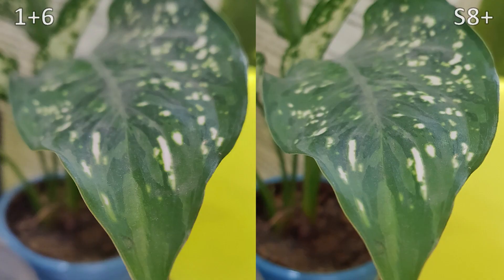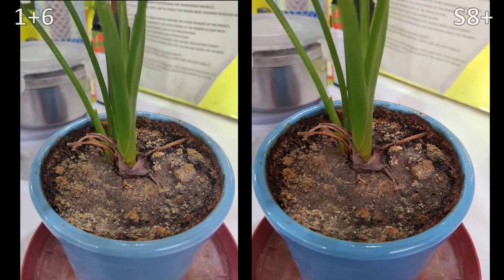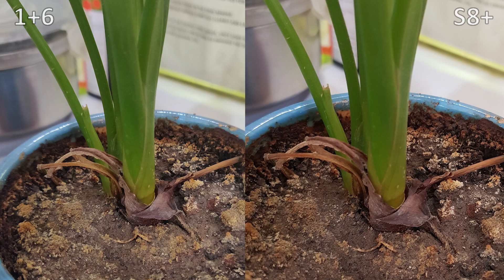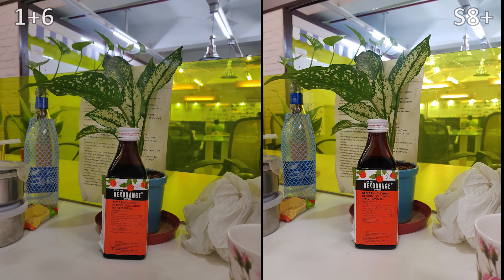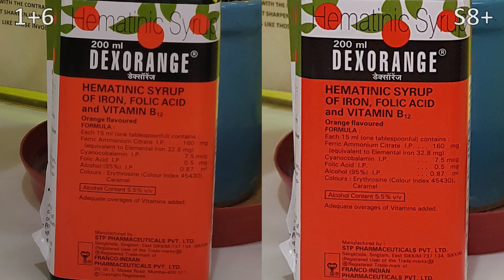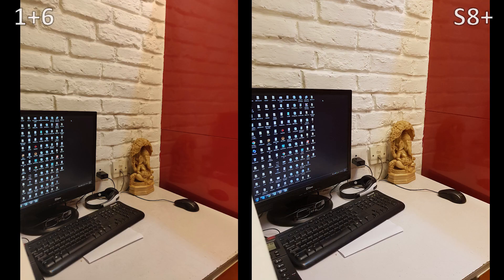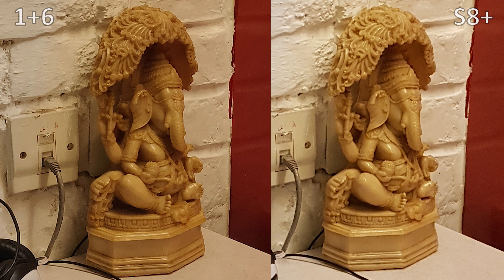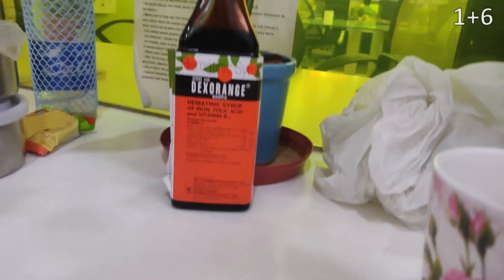OnePlus 6 vs Samsung S8 plus camera comparison - Indoor | Low light shots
EDIT - Guys if you think I am being biased towards Oneplus6 here then please have a look at this video and what I have to say about it

Oneplus 6 vs Samsung s8 plus camera comparison.
Indoor shots only!

Camera comparison between samsung s8 plus and oneplus 6. All the shots were taken indoor with not so good light.

There was no natural light inside.

I have tried to focus mainly on how would the camera fair in low light conditions - Auto Mode - HDR off.